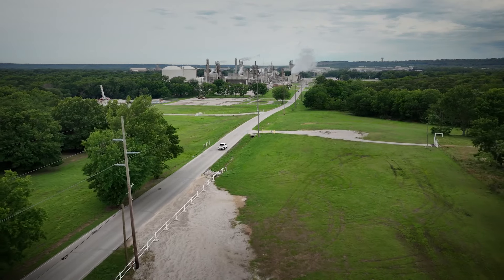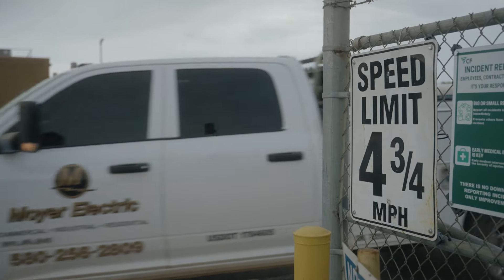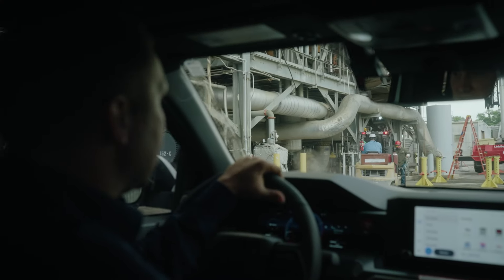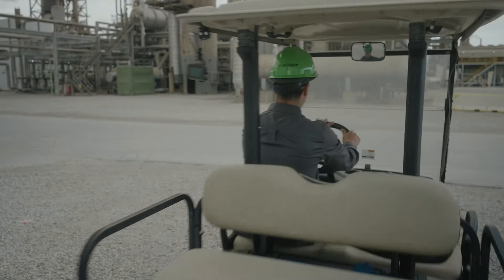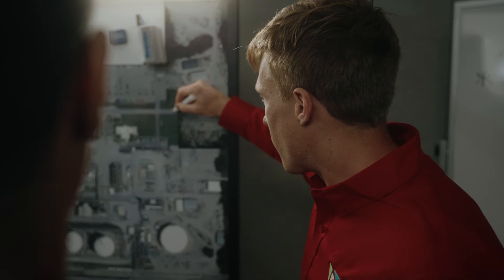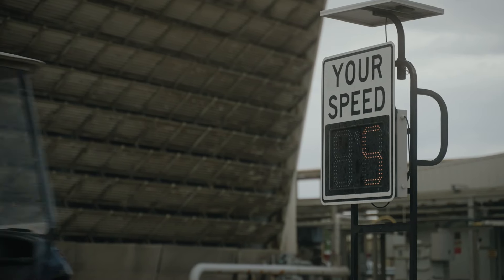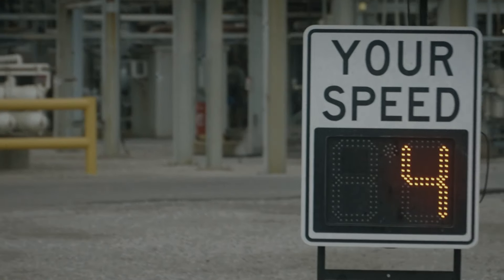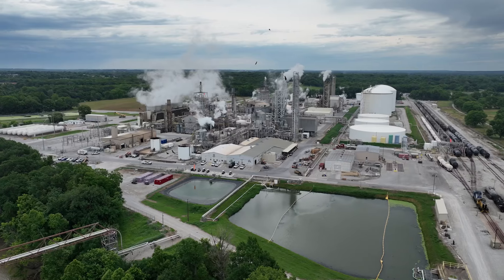2024 Wilson Award Finalist Verdigris Complex - "No Need for Speed"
At CF Industries Verdigris Complex, vehicles and equipment are always on the move. Ensuring all vehicles on site travel at a safe speed is critical, especially when traveling through busy pedestrian areas.

“That is why Verdigris introduced radar speed signs to provide real time feedback to drivers. These signs can be easily installed in various situations to ensure all mobile equipment is maintaining safe speeds.

“By introducing mobile radar speed limit signs to their site, Verdigris Complex drives their commitment to Do It Right.